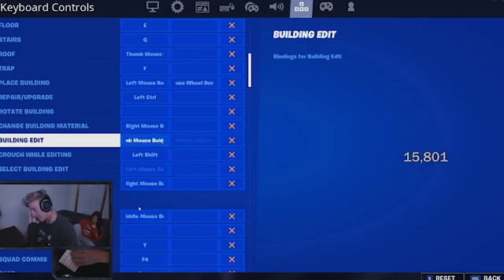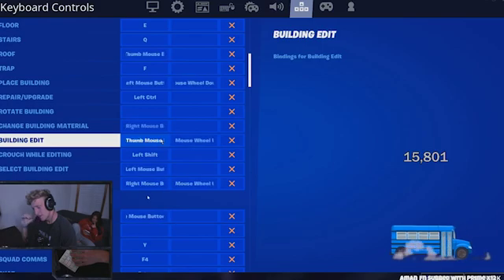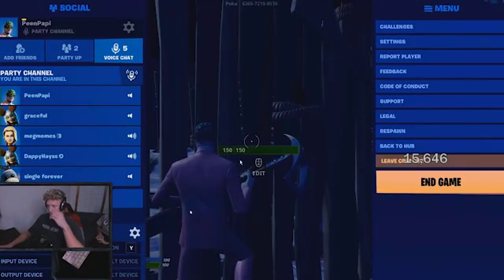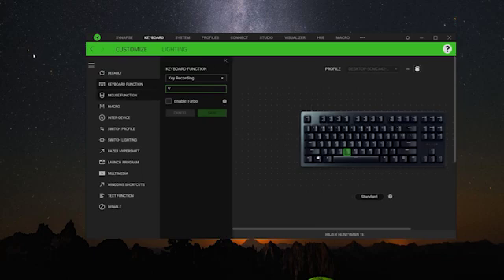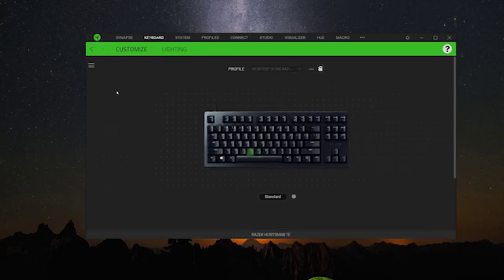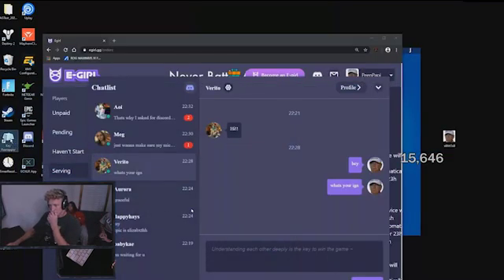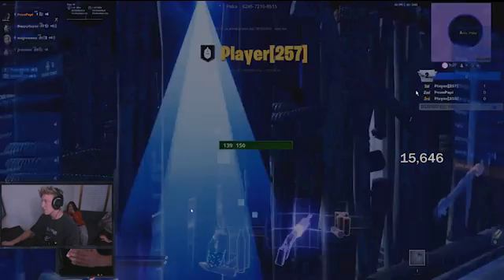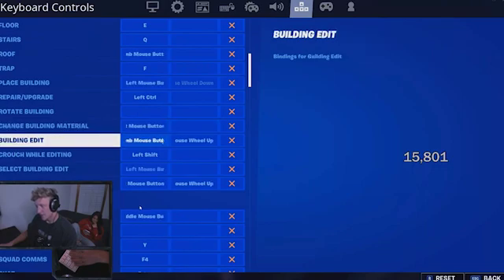⌨️ Tfue's Triple Edit Binds & Software He Uses ⌨️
I'd been trying to figure out what his binds were for a while, but I wasn't sure since most of the settings sites and videos didn't have his exact binds.

But on a recent stream with egirls tfue showed his binds. Additionally he showed how to bind them when you don't have a keyboard with software like razer or corsair.

So first let's discuss what his edit keybinds are.  His edit bind is set to thumb mouse button. If you use the finalmouse which he uses a lot then this is the side button on the finalmouse towards the back.

His secondary edit button is scroll wheel up. What this means is that he still has scroll wheel reset on.

His third edit button is V. The way he accomplishes this is by using software to remap keys to his keyboard. This is pretty easy to do if you have software for your keyboard like corsair or razer.

The way you do that on a razer keyboard is through the synapse software. You select the key you are rebinding that then you select mouse function and select mouse button 4. then close that box and you scroll over the key you remapped to confirm that it went through.

However, tfue changes his keyboards a lot and a lot of them are custom like a recent keyboard he received that is worth 3500. When he uses these keyboards I was wondering what software he used.

Well he showed this on the same stream. He uses software called Key remapper. This is where he shows that he remaps his thumb mouse button to V. You can get this software

S in conclusion tfue uses
1. thumb mouse button,
2.v
3. and scroll wheel up

 as his edit binds.